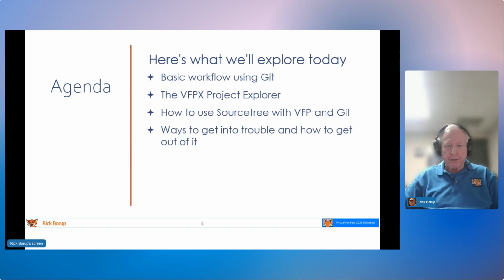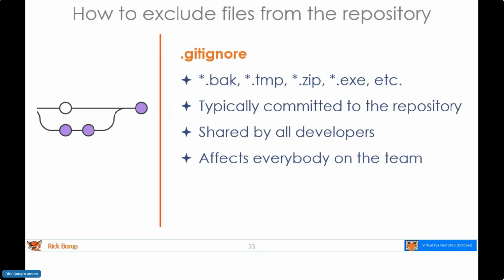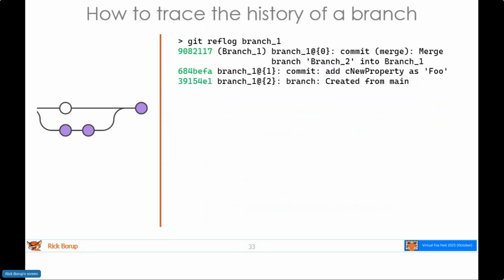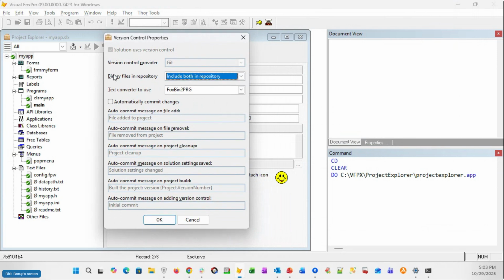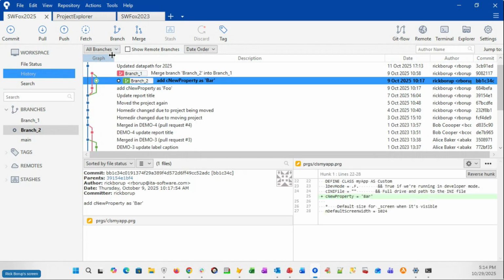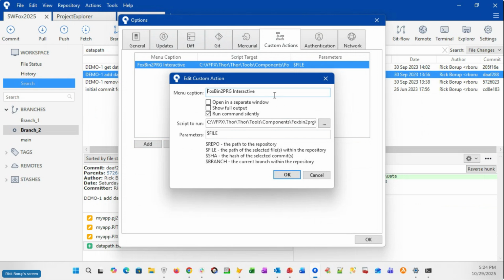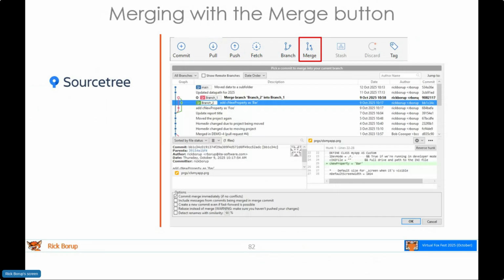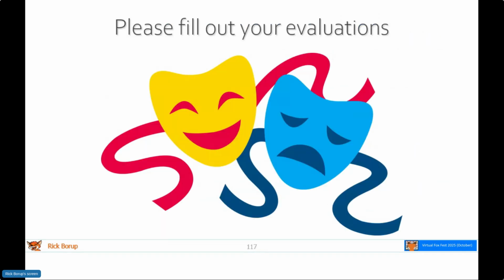The VFP Developer's Guide to Git and Sourcetree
This was presented by Rick Borup at Virtual Fox Fest 2025 (May)

Git is the de facto standard for distributed version control in modern software development. It's powerful but also complex, and even after you've used it for a while there is always something new to learn. In this session we'll review the basic workflow using branches with a local and a remote repository, explore some of Git's lesser-known features and functions, and dig into some of the situations you can encounter that leave you scratching your head and wondering what do to next. Throughout the session we'll touch on a couple of helpful tools including the VFPX Project Explorer and a close look at Sourcetree, a free and easy-to-use Git GUI that makes working with Git less stressful and more intuitive. If you've ever wondered "how do I do that in Git?", this is the session for you.